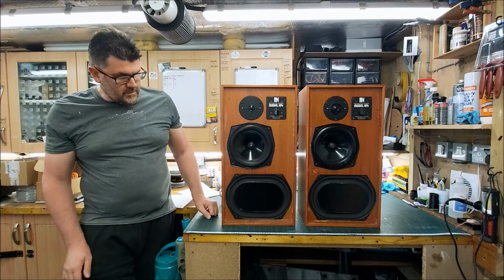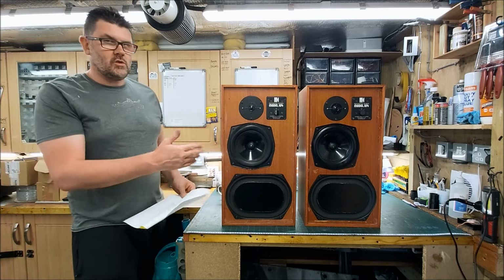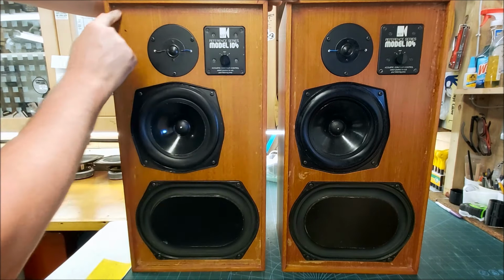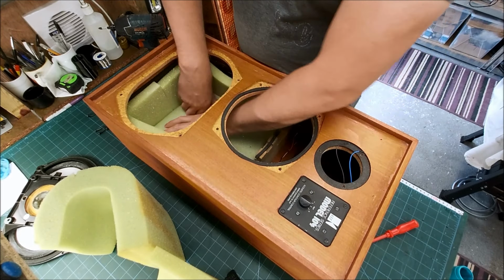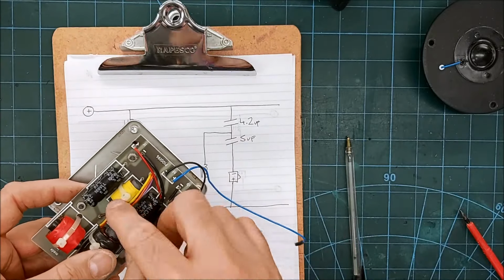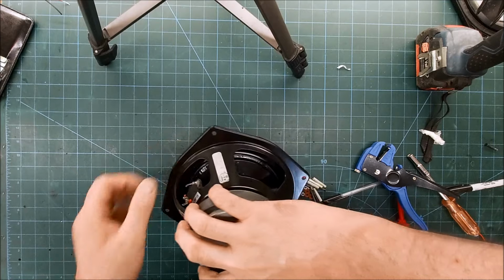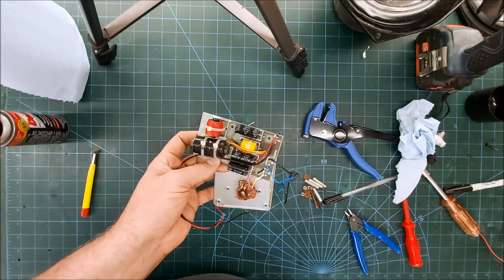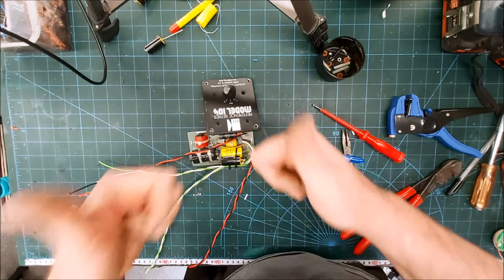KEF REFERENCE 104 Speakers Part 1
An Initial look at these. Initial measurements and crossover work. Its a long one so strap in with a Beer !